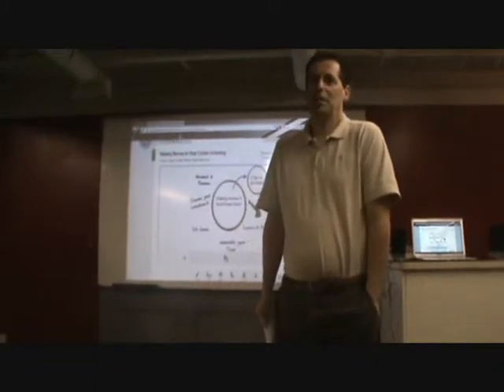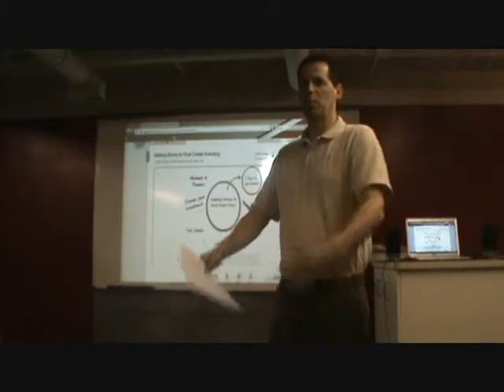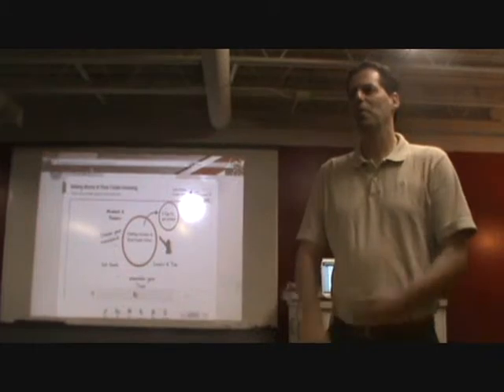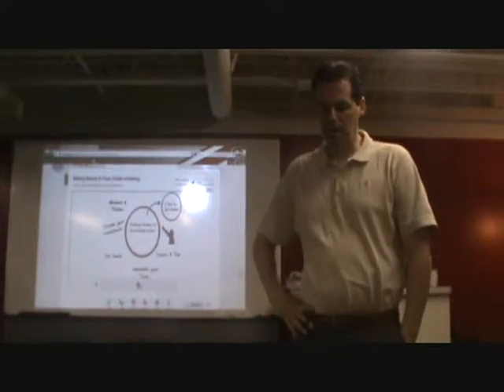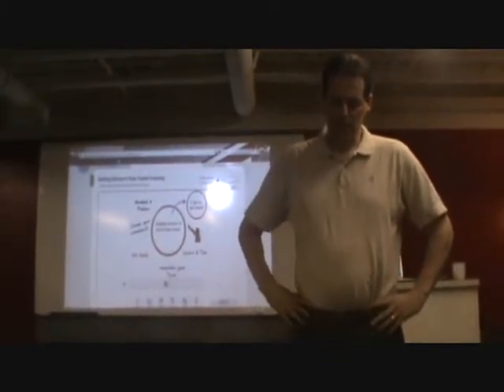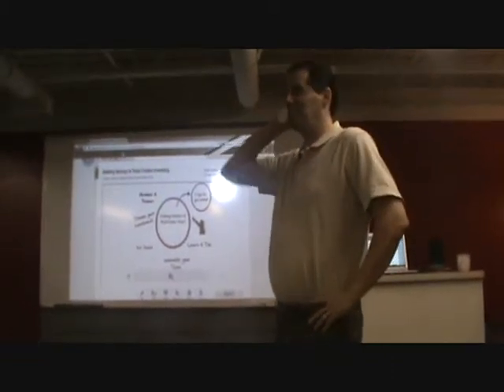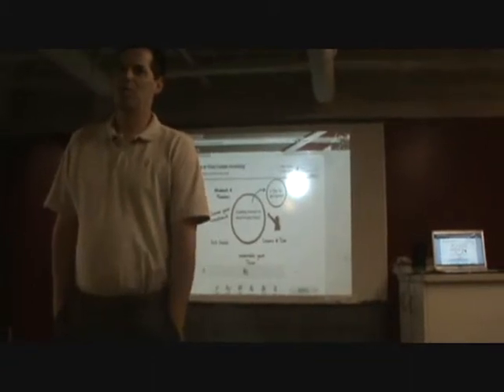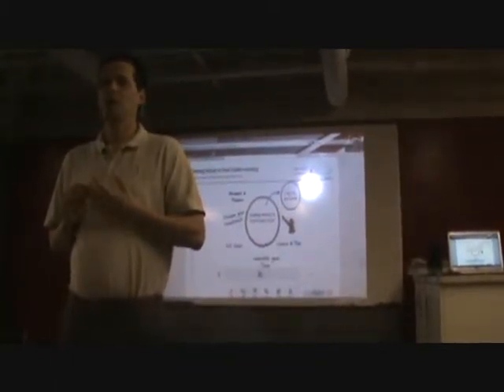Making Money in Real Estate Basics Part 2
This presentation is an introduction on making money in real-estate.
It took place at Keller Williams Greater Cleveland Southwest in Strongsville, OH.